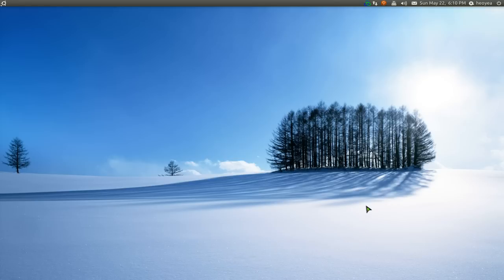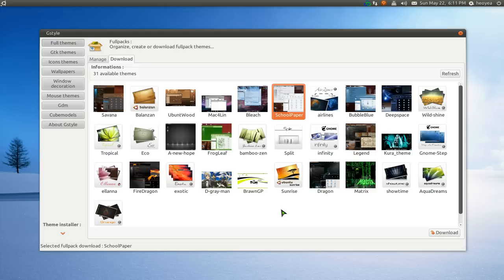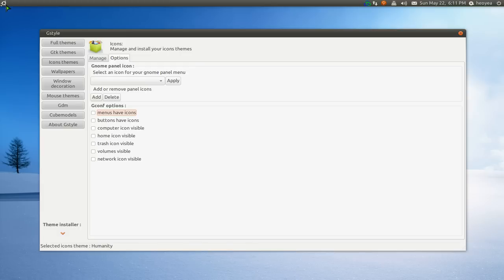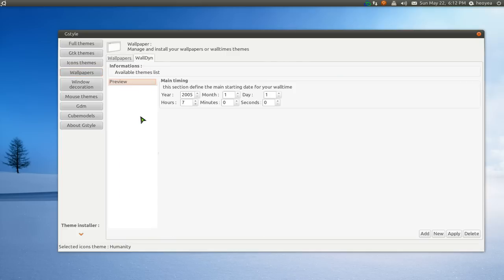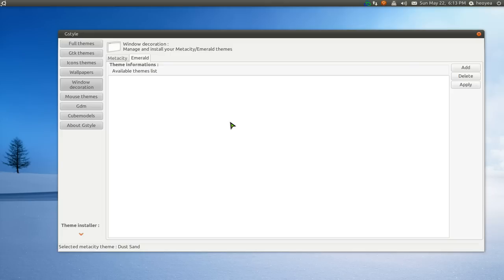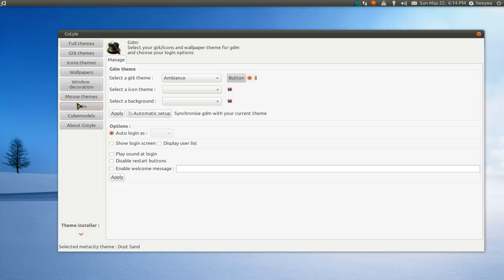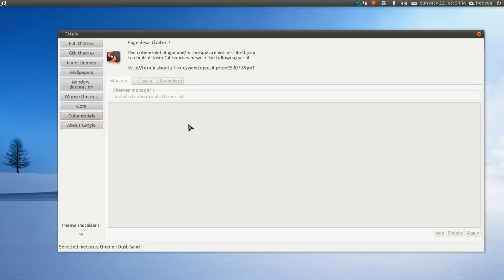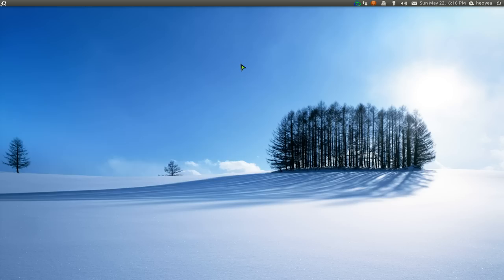GStyle - Gnome Theme Manager - Ubuntu 10.10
Version: 0.2.1
Description: Customize your gnome desktop and more
 Gstyle is a full gnome theme manager

 Features: * manage your gtk/icons/metacity/emerald/mouse/wallpapers... * create dynamic wallpapers * manage your gdm settings
 and themes * create and manage cubemodels themes for compiz * create/download or export full customised themes